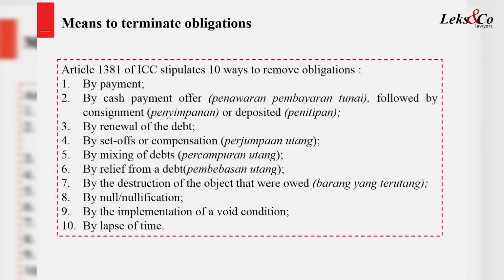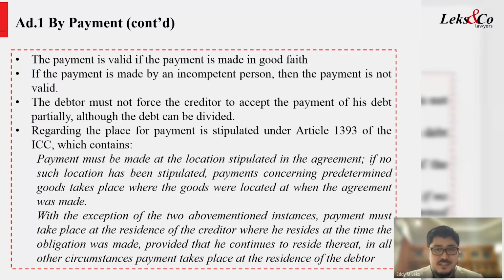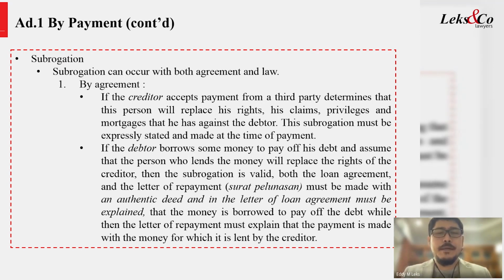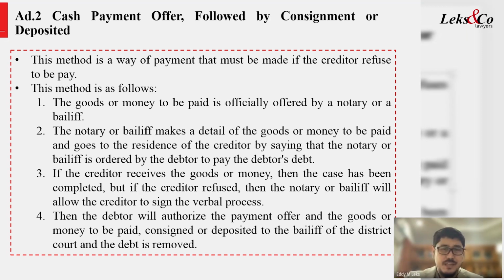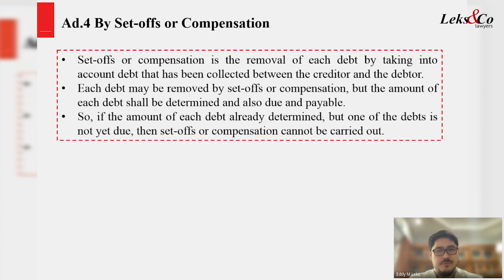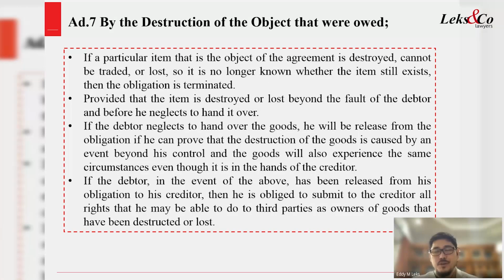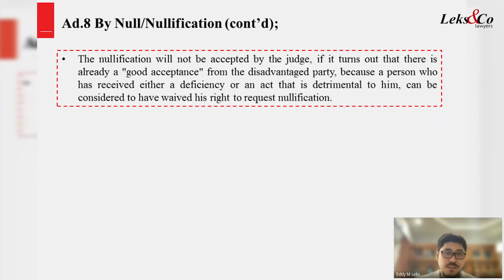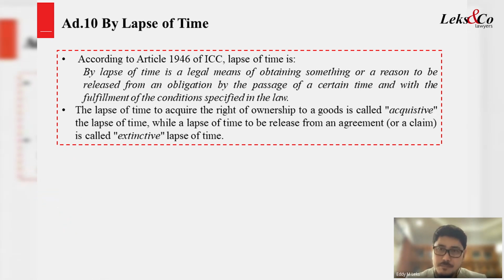Contract Law - Termination of Obligations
This video was recorded on : 2 Desember 2021

Video tersebut dibuat oleh Dr. Eddy M. Leks untuk Mahasiswa pada tanggal 2 Desember 2021. Video tersebut membahas tentang Contract Law Termination of Obligations. Ada beberapa poin yang dibahas, yaitu Means to terminate obligations, Ad.1 By Payment, Ad.2 Cash Payment Offer, Followed by Consignment or Deposited, Ad.3 By Renewal of the Debt, Ad.4 By Set-offs or Compensation, Ad.5 By Mixing of Debts, Ad.6 By Release from a Debt, Ad.7 By the Destruction of the Object that were owed, Ad.8 By Null/Nullification, Ad.9 By the Implementation of a Void Condition, dan Ad.10 By Lapse of Time

Materi Pembahasan
0:00 Termination of Obligations
0:49 Means to terminate obligations
4:10 Ad.1 By Payment
8:20 Ad.1 By Payment (cont'd)
16:46 Ad.1 By Payment (cont'd) 2
20:12 Ad.1 By Payment (cont'd) 3
26:30 Ad.1 By Payment (cont'd) 4
29:55 Ad.2 Cash Payment Offer, Followed by Consignment or Deposited
35:26 Ad.2 Cash Payment Offer, Followed by Consignment or Deposited (cont'd)
36:20 Ad.2 Cash Payment Offer, Followed by Consignment or Deposited (cont'd) 2
41:36 Ad.3 By Renewal of the Debt
44:19 Ad.3 By Renewal of the Debt (cont'd)
47:56 Ad.4 By Set-offs or Compensation
51:55 Ad.4 By Set-offs or Compensation (cont’d)
53:07 Ad.5 By Mixing of Debts
55:43 Ad.6 By Release from a Debt
59:20 Ad.7 By the Destruction of the Object that were owed
1:04:33 Ad.8 By Null/Nullification
1:10:41 Ad.8 By Null/Nullification (cont'd)
1:13:51 Ad.9 By the Implementation of a Void Condition
1:15:08 Ad.9 By the Implementation of a Void Condition (cont’d)
1:19:17 Ad.10 By Lapse of Time
1:22:49 Ad.10 By Lapse of Time (cont’d)